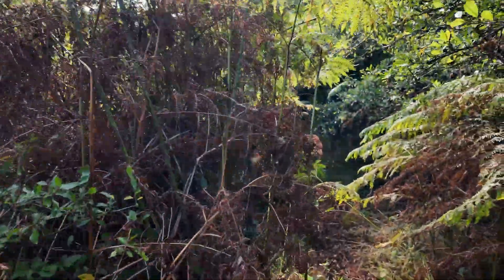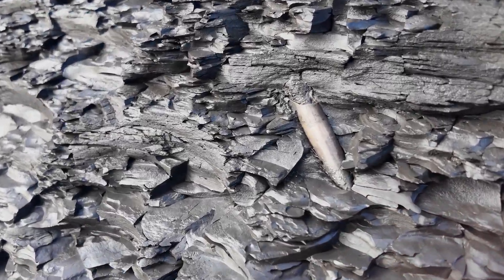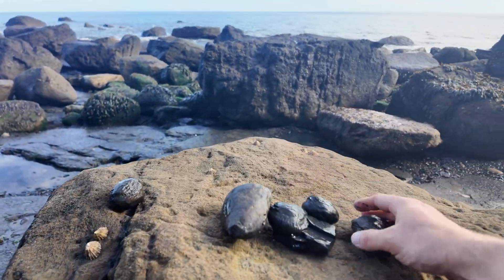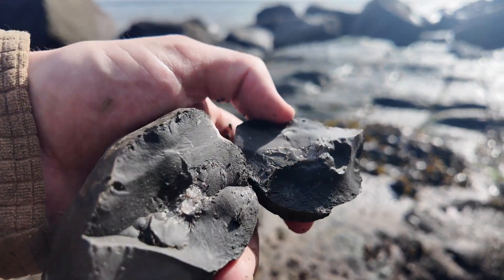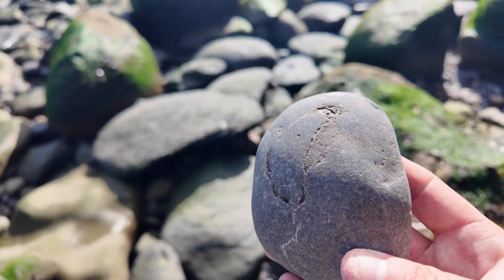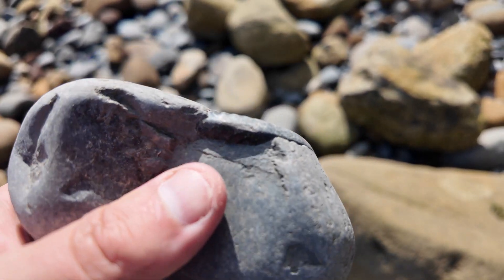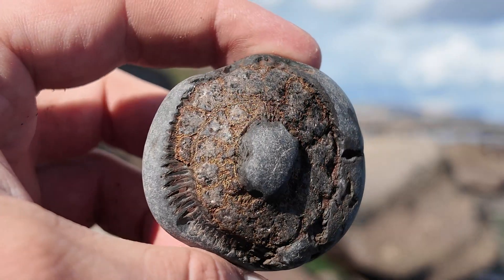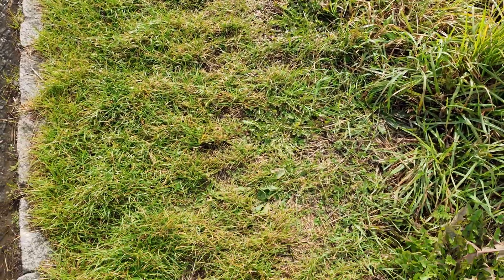The Rare Fossil I’ve Waited 7 Years to Find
🌿 This fossil hunt takes me to Ravenscar on the Yorkshire Coast, where the adventure begins by making my way down through a towering 6-foot fern jungle to reach the beach. Once there, I start the search for Jurassic ammonites hidden in the rocks and shale.

After hours of hunting, I reveal one of the rarest fossils I’ve ever found in my 7 years of collecting — a stunning Lytoceras ammonite. This species is incredibly uncommon, and this is only the second one in my entire collection. Truly a Jurassic gem!

📺 Watch My Top Fossil Finds

🧰 Fossil Collecting & Filming Gear I Use
Hammers:
• Estwing 20oz Mason Hammer (Great Starter)
→ US | UK
• Estwing 3lb Sledge (For Tougher Nodules)
→ US | UK

Chisel:
→ USA | UK

Filming Gear:
• DJI Osmo Pocket 3
→ UK | US
• DJI Mic 2
→ UK | US
• DJI Flip Drone
→ US | UK

📸 Credits
Some images used in this video are credited accordingly.